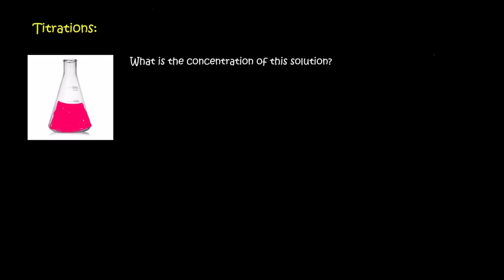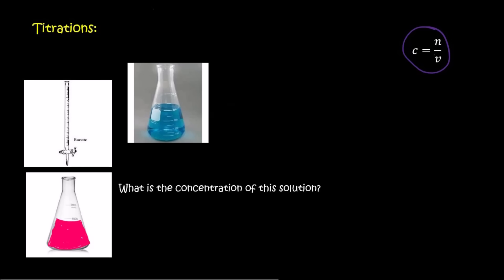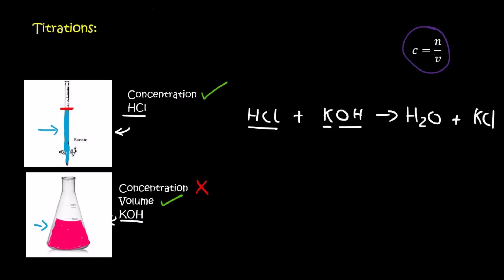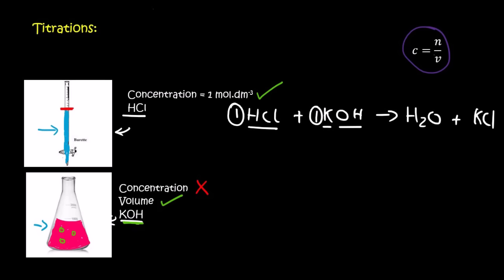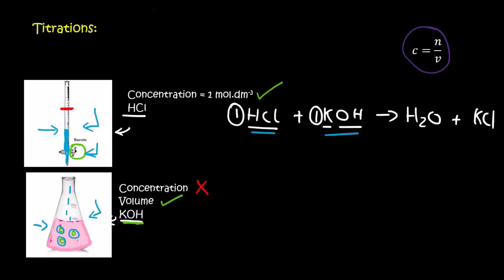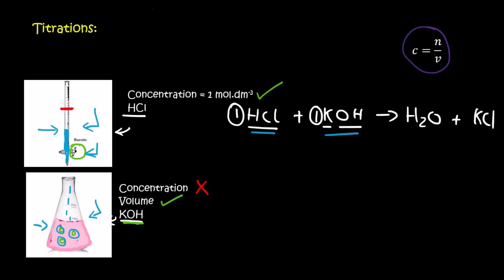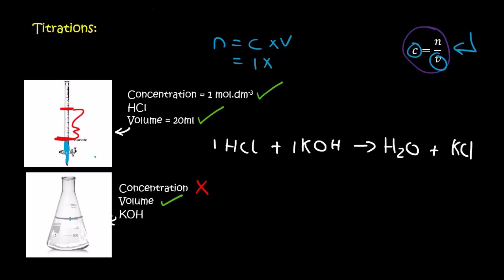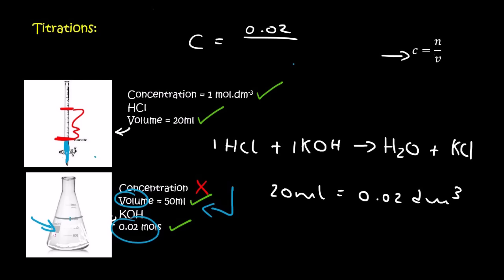Titration Grade 11